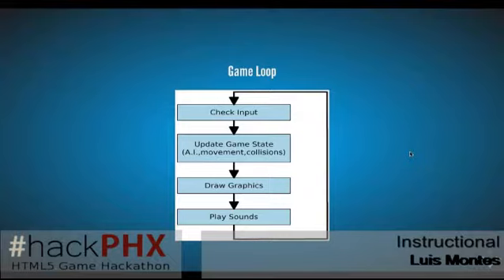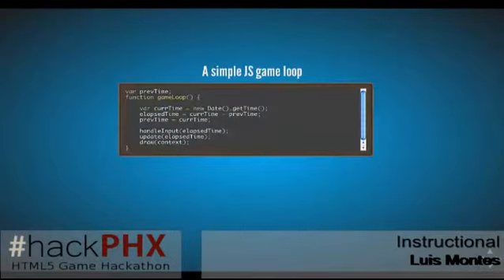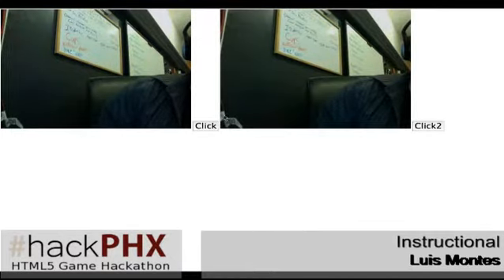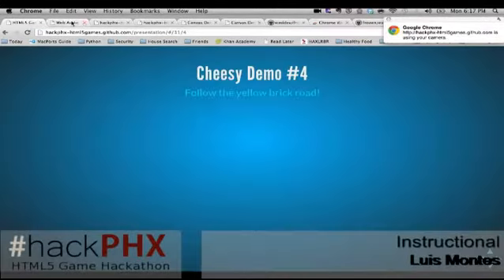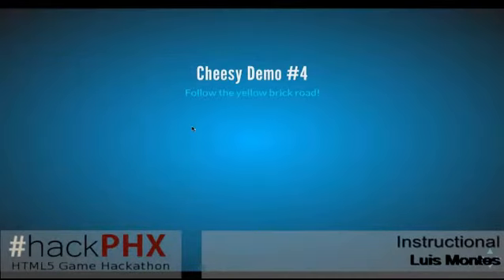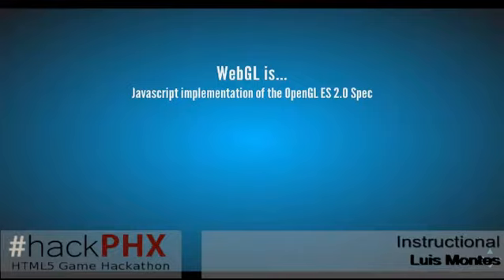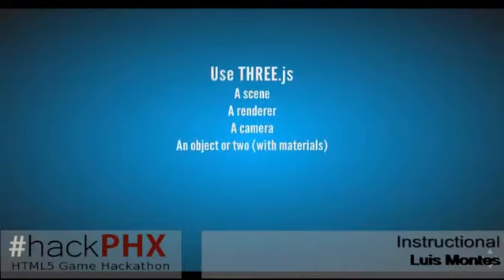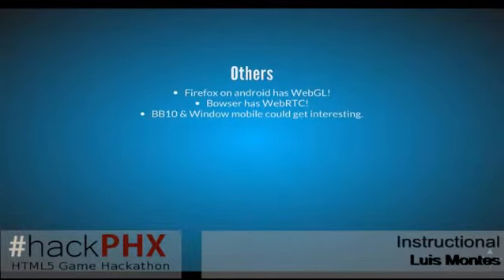Luis Montes - HTML5 Game Instructional